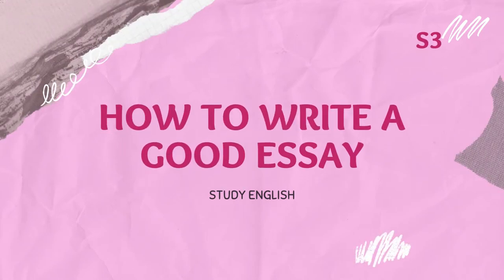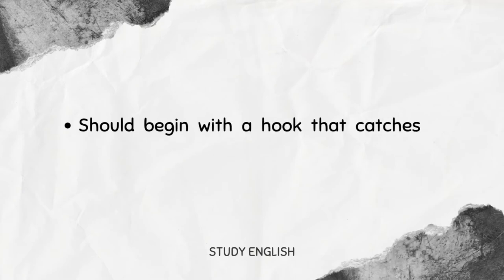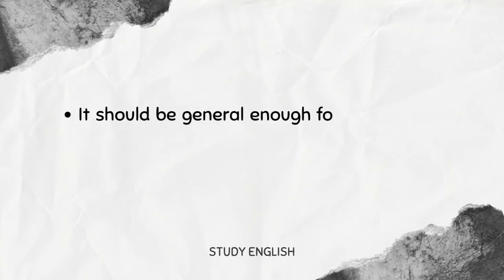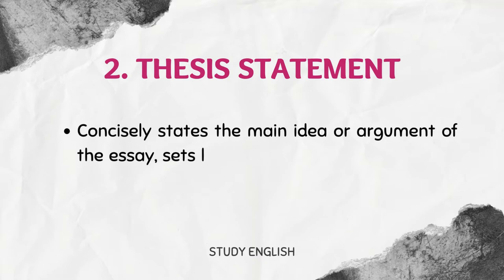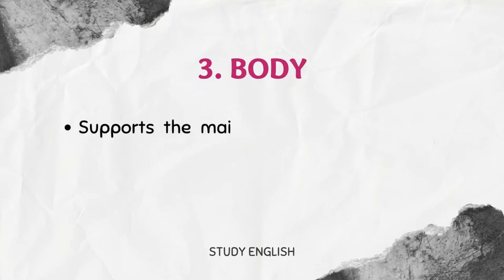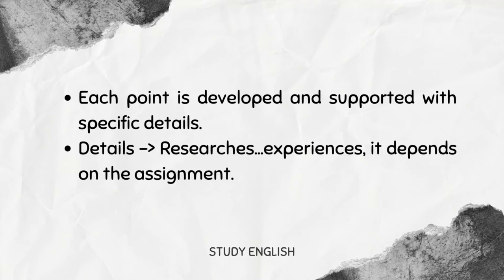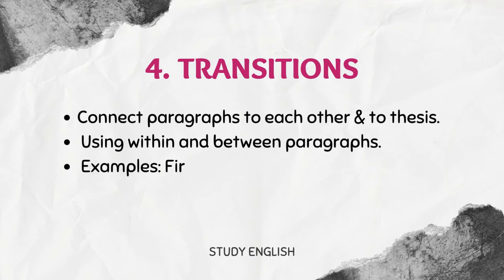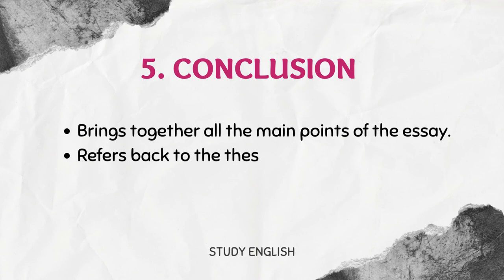How To Write An Essay Fast And Easy - Composition - S2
Mastering the Art of Essay Writing in S3: Easy Steps to Craft Outstanding Essays 📝

Composition Playlist: Master the art of writing with our in-depth Composition playlist. Explore techniques, tips, and examples to enhance your writing skills.

Survey of American Literature: Embark on an exploration of the rich tapestry of American literary tradition with our illuminating Survey of American Literature playlist.

Initiation to Translation Playlist: Dive into the world of translation with our comprehensive playlist. Learn the fundamentals and strategies for effective translation.

US Culture Playlist: Discover the rich tapestry of American culture through our engaging playlist. Explore traditions, history, and contemporary life in the United States.

Rise of the Novel Playlist: Journey through the evolution of the novel in literature. Explore iconic works and literary movements that shaped the world of fiction.

Greek Mythology Playlist: Delve into the captivating tales of gods, heroes, and monsters with our immersive Greek Mythology playlist.